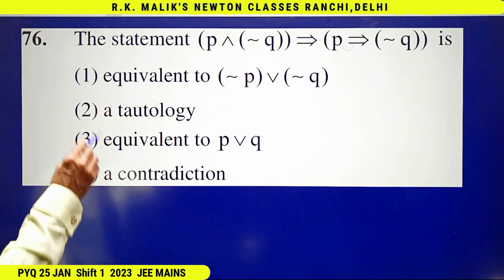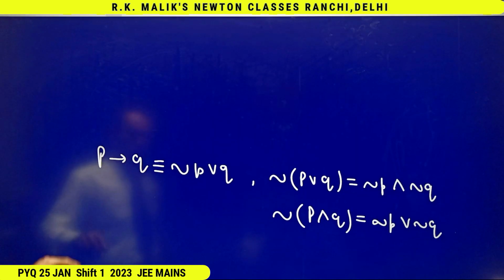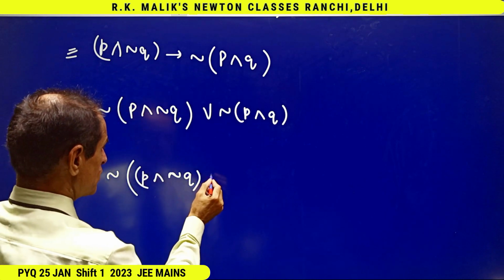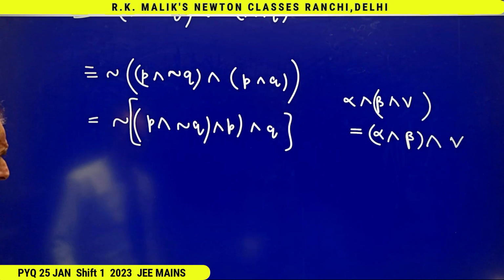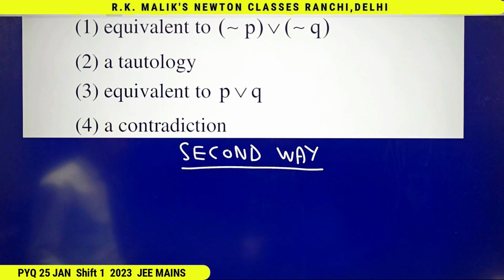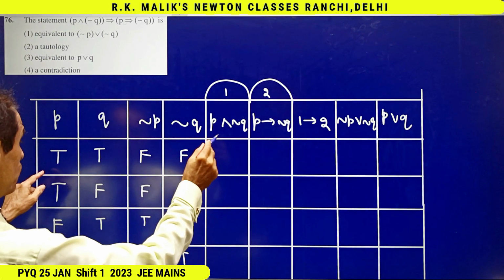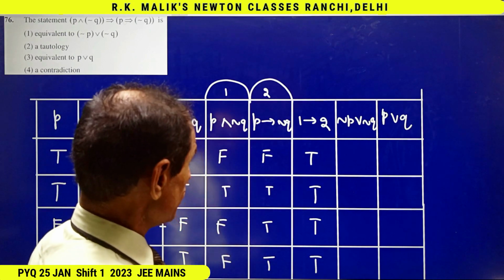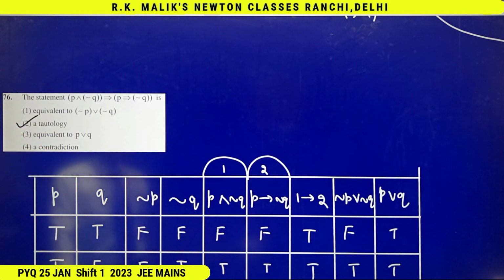Ques 76 PYQ | JEE Main 2023 | 25th Jan (Morning Shift) , 2 Ways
🎥 Video solutions for JEE Main 2023 questions from January Exams